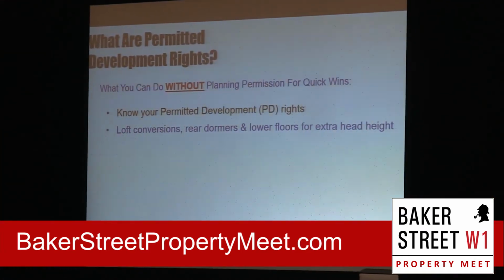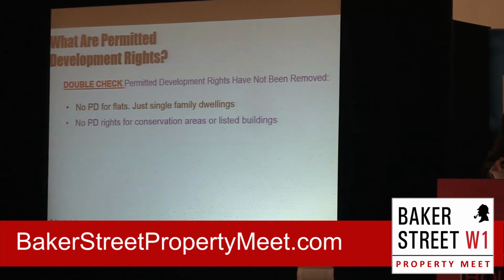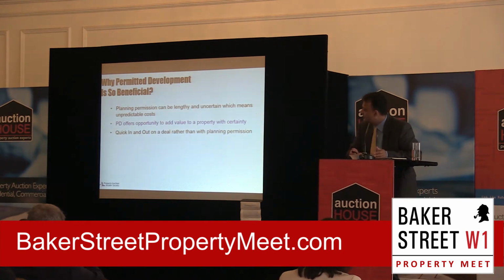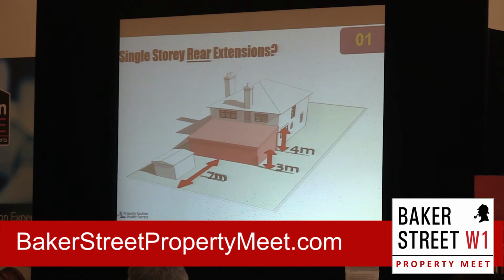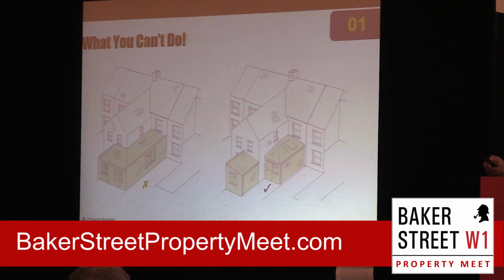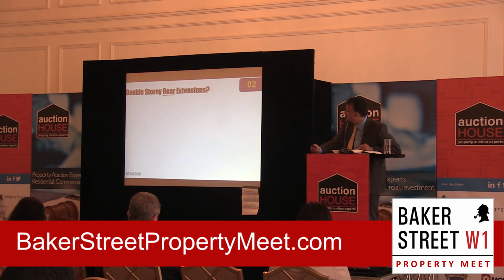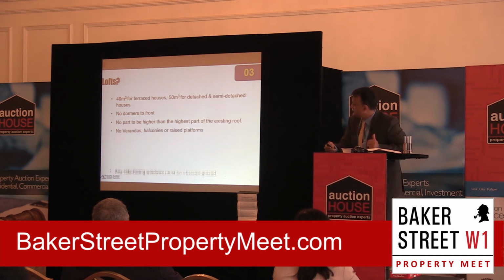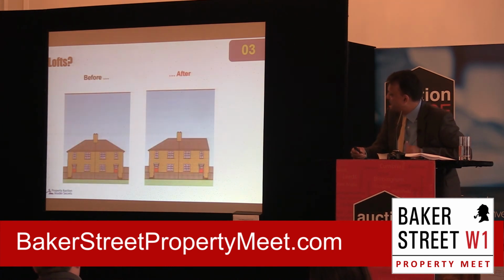#097 How To Profit From Permitted Development Rights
Permitted Development rights are improvements you can make to a property without having to apply for planning permission. Knowledge of your permitted development rights means that you can spot development opportunity in a property which you can fully realise without having to enter the uncertainty of the planning permission process.

This talk was recorded at the BAKER STREET PROPERTY MEET
The Baker Street Property Meet is the UK's number one property investors networking meet where 200+ property investors meet each month.

We meet in central London on the last Wednesday of each month.